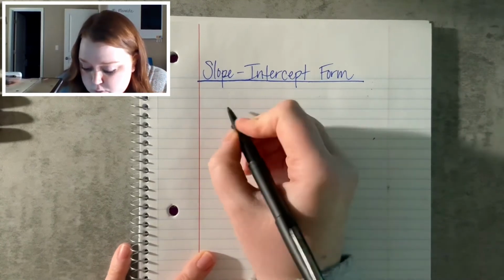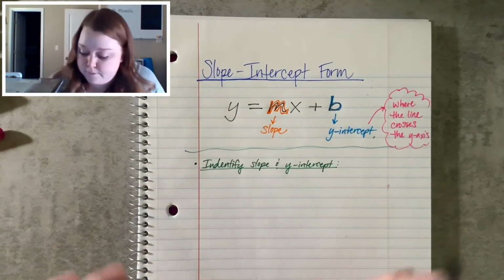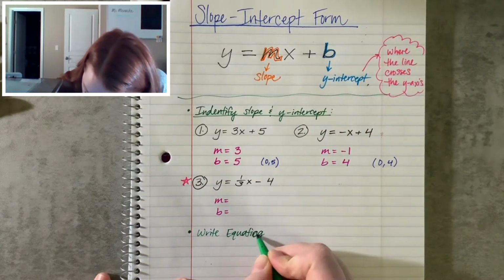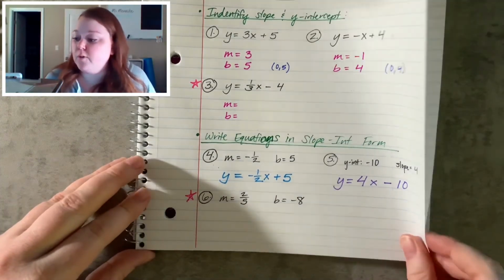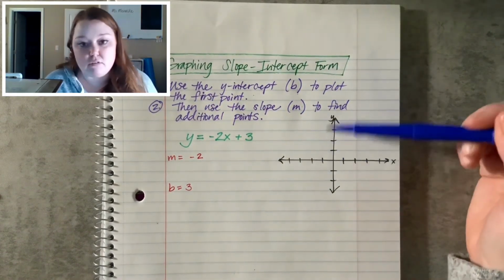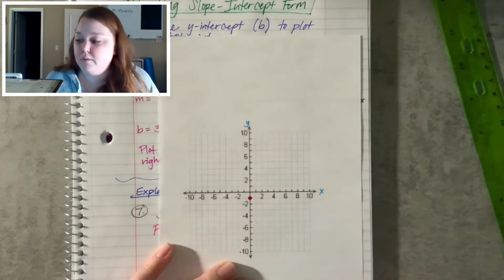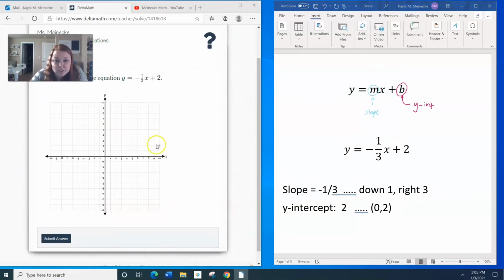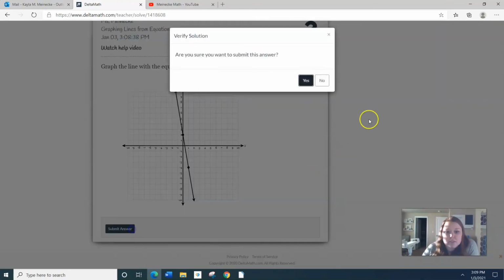Graphing Slope-Intercept Form